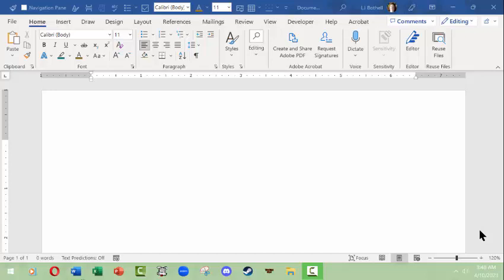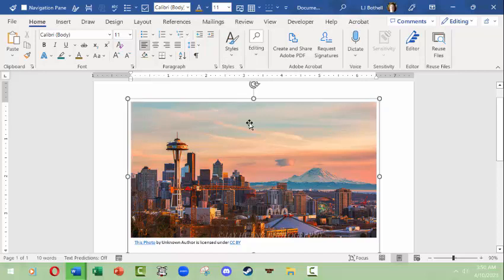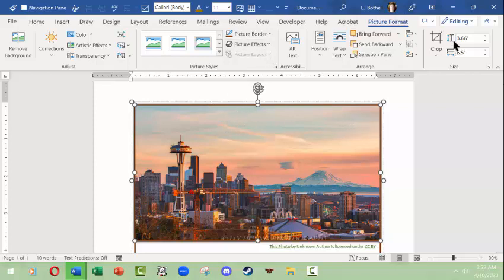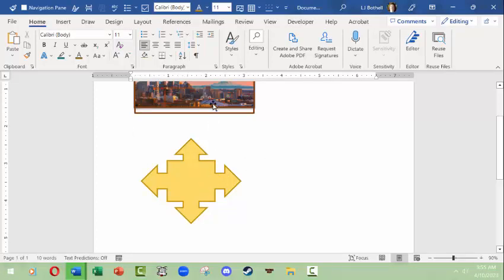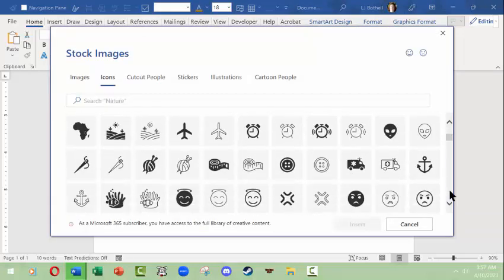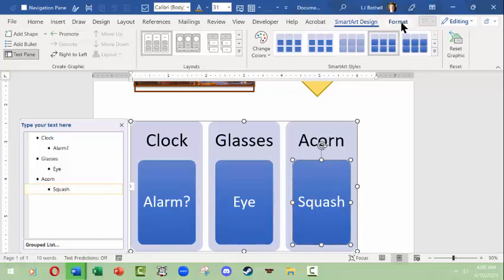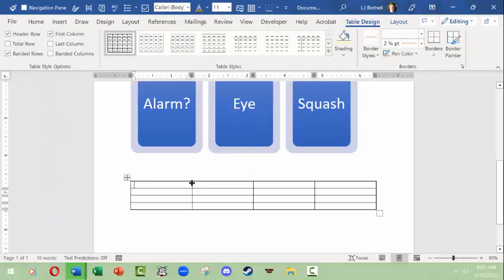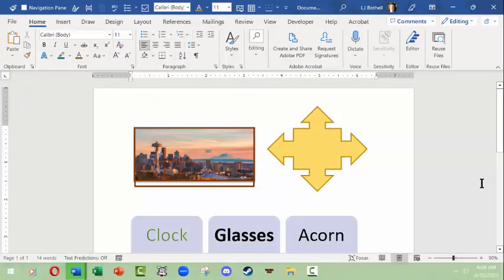L.J. Bothell MS Word Inserts